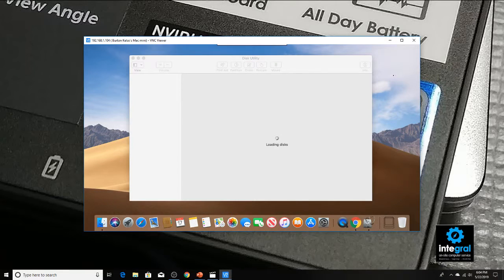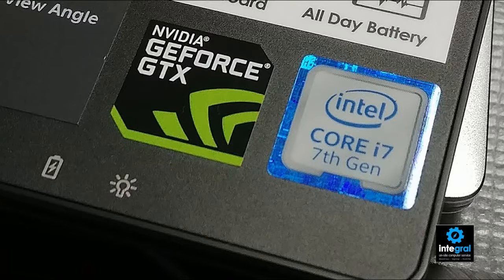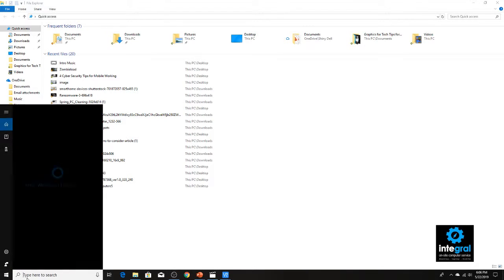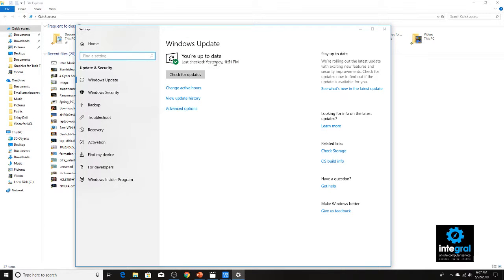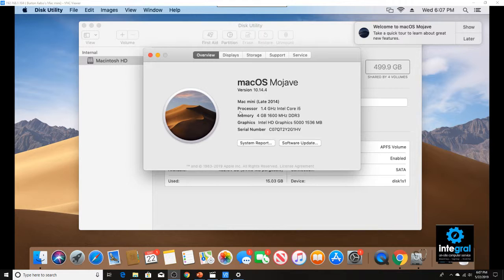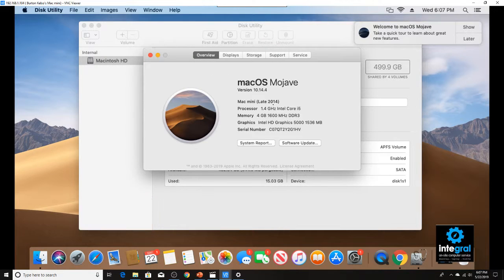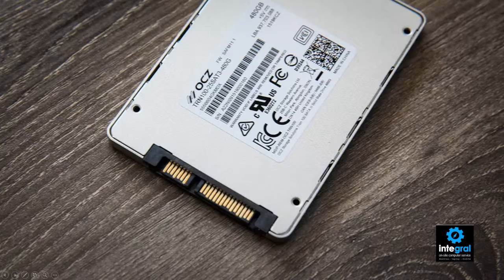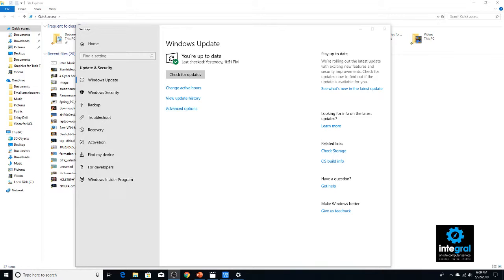How to Protect Your Computers and Devices from the ZombieLoad Bug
There's a good chance your desktops, laptop computers and tablets are powered by an Intel CPU. If so, then you'll need to update them immediately. Intel processors have a vulnerability that can allow cybercriminals to steal your personal data directly from your processor. Check out this weeks tech tip video and learn what Zombieload is and how to protect yourself.